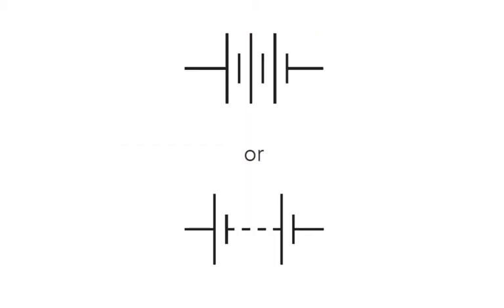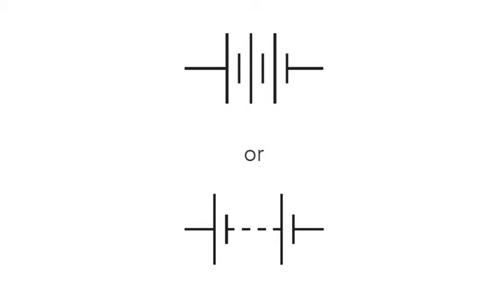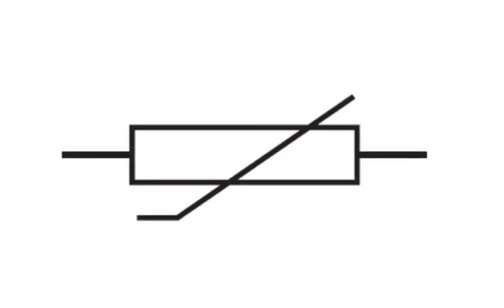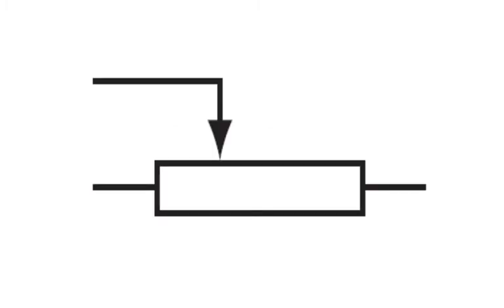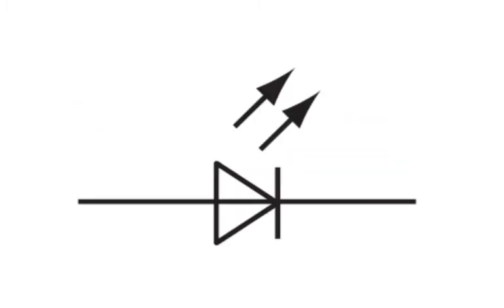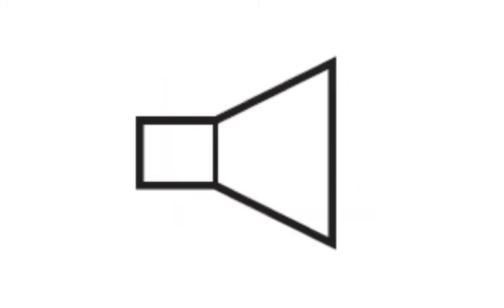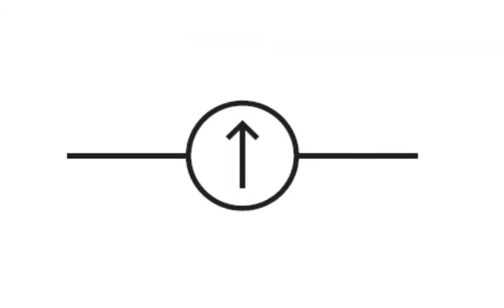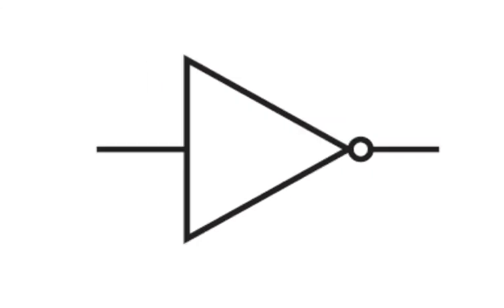Circuit symbols - IGCSE and A level Physics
A quick guide to the 34 circuit symbols you need to know for IGCSE and A level..